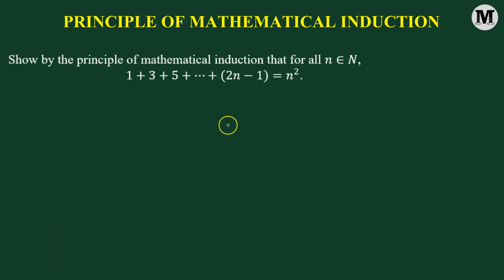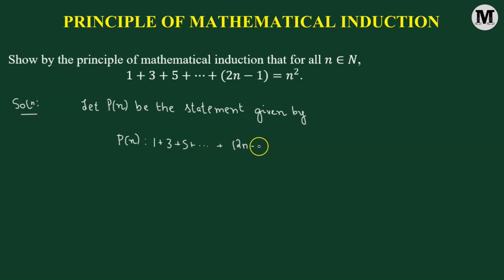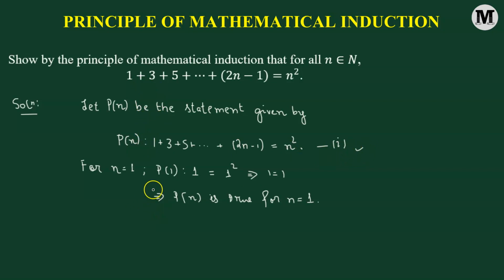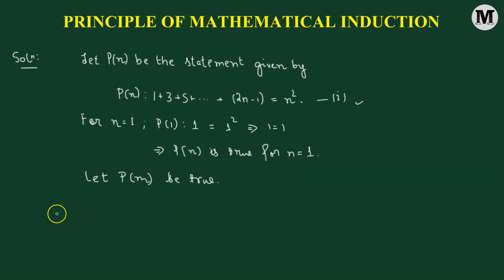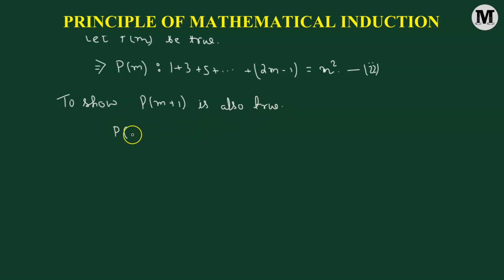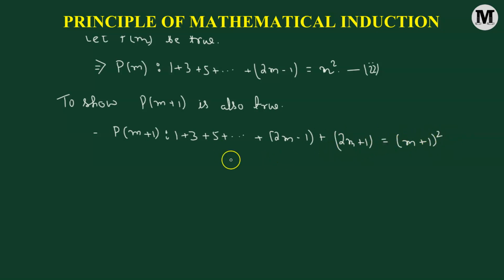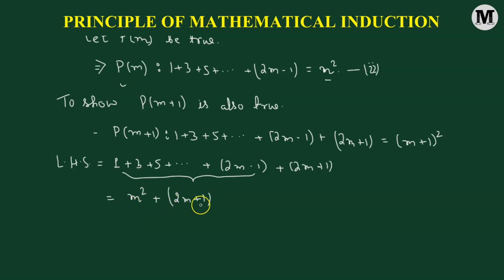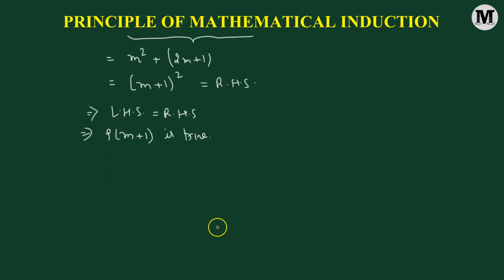14 | Principle of Mathematical Induction - Worked Out Problem 14